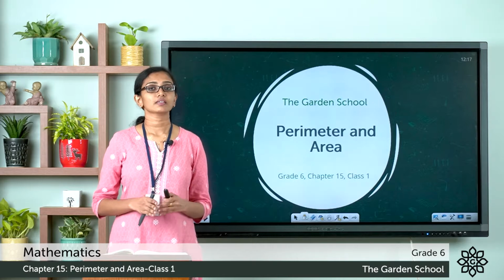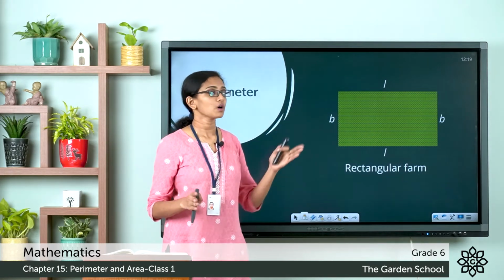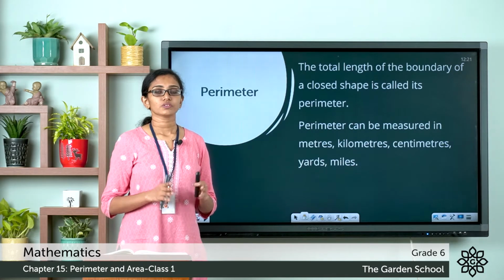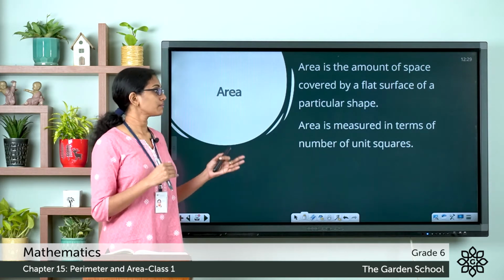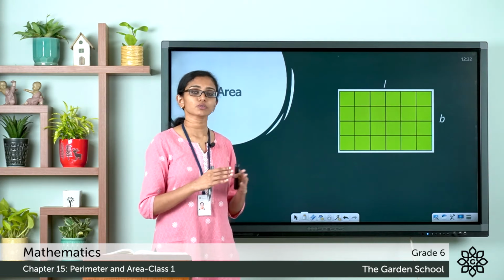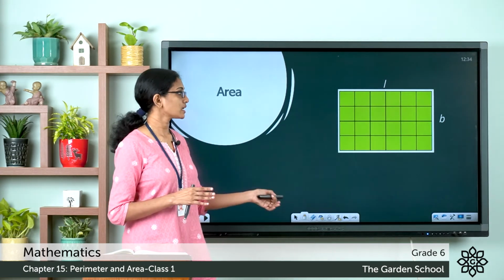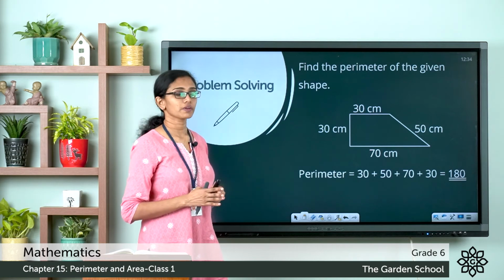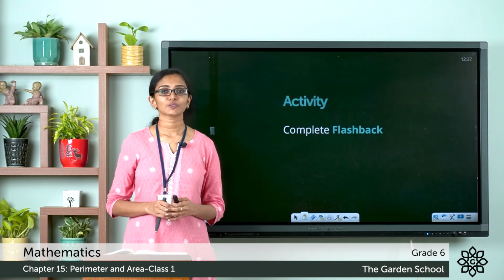Grade 6 Mathematics Chapter 15 Class 1 Perimeter and Area Flashback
Online CBSE classrooms for Grade 6 (Class 6) students of The Garden School. Subject: Mathematics.